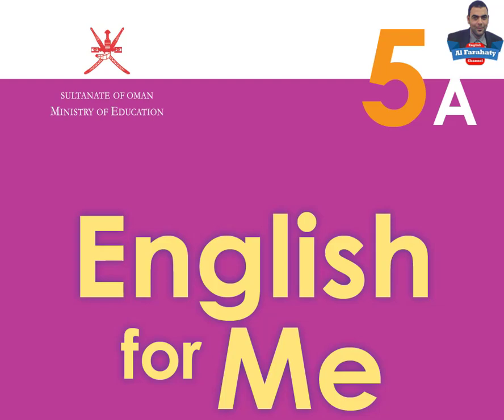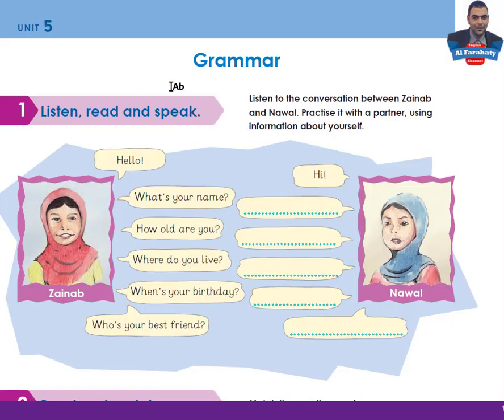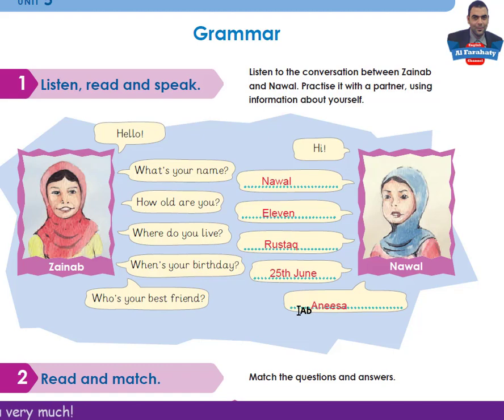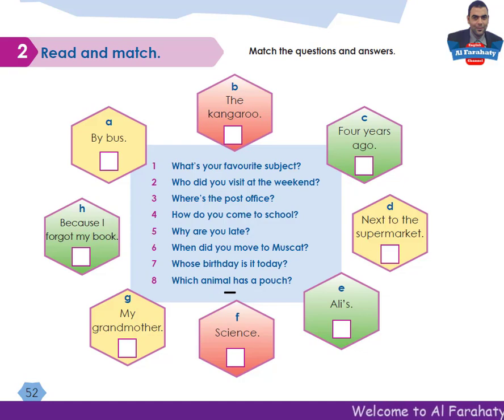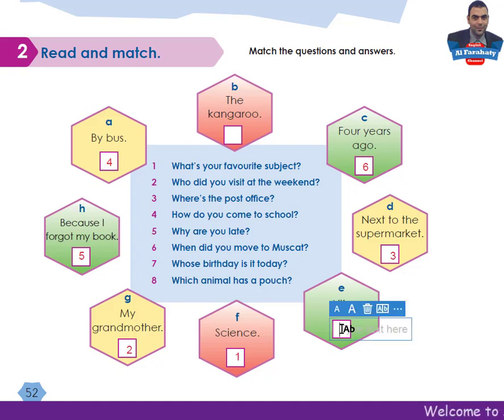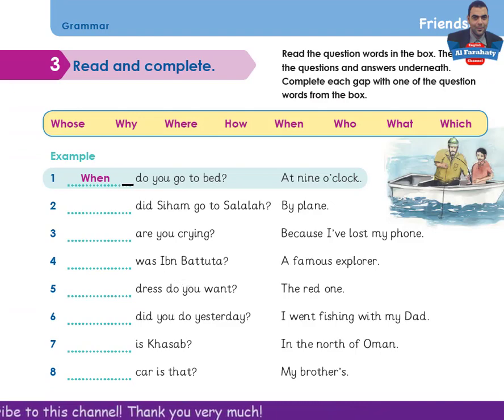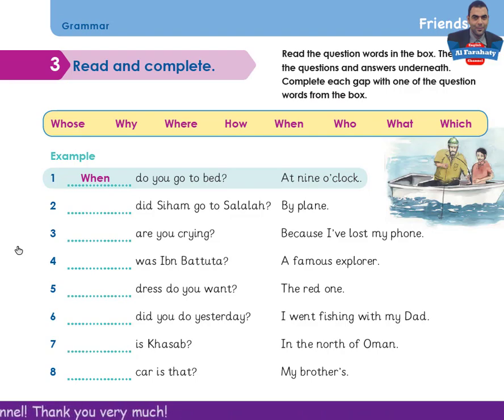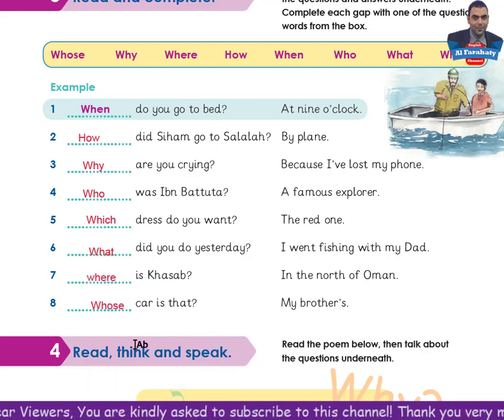Grade 5: Semester 1 Unit 5 (Friendship) Lesson 3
Unit 5 (Friendship) Lesson 3
Classbook   Pages:52-53     Activities 1, 2 and 3